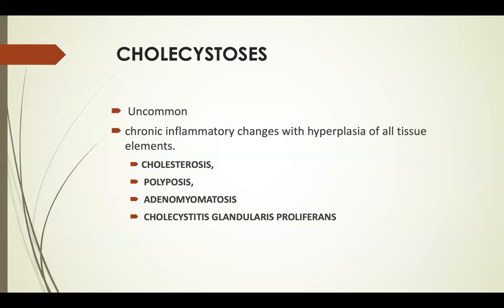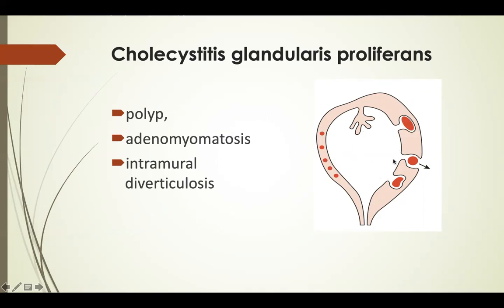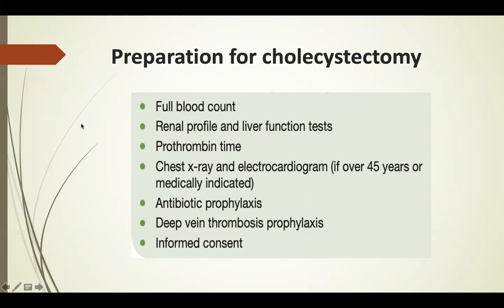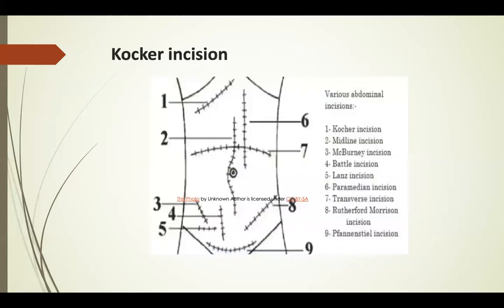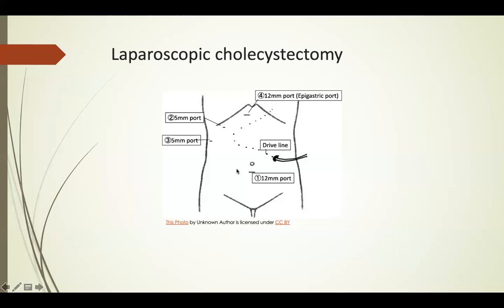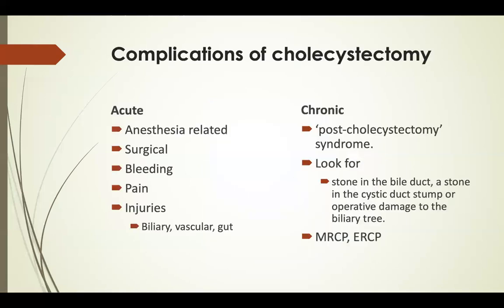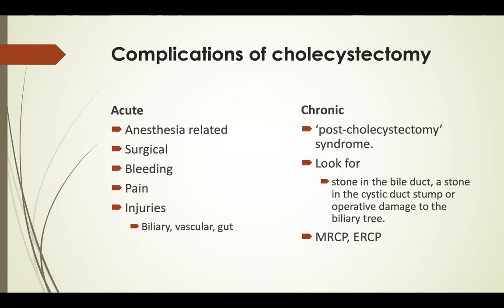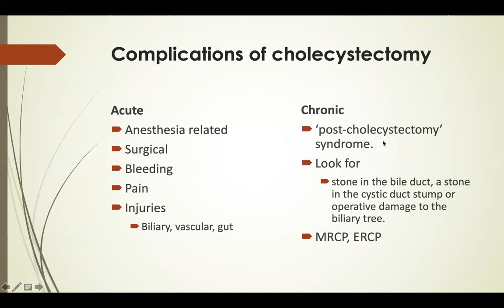Treatment of cholecystitis Final year MBBS students